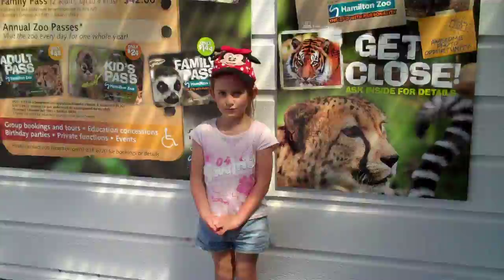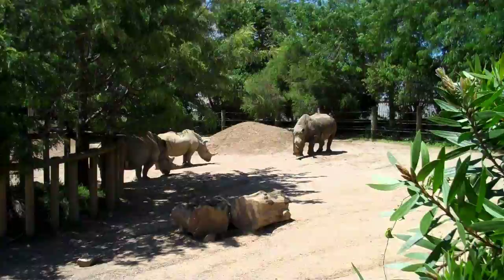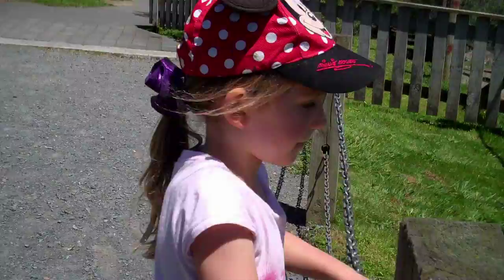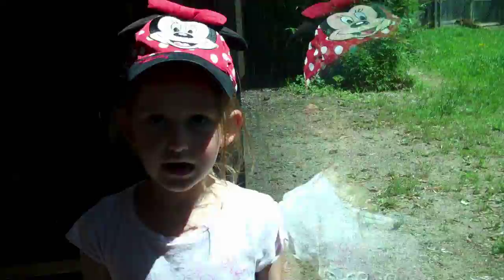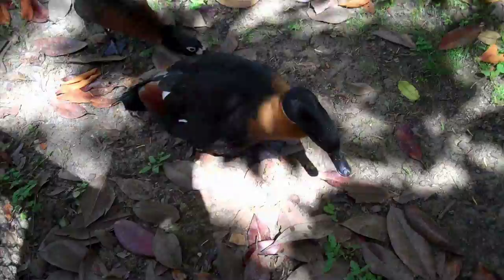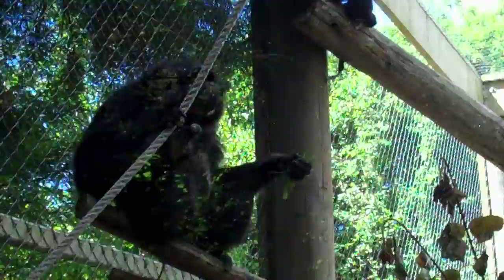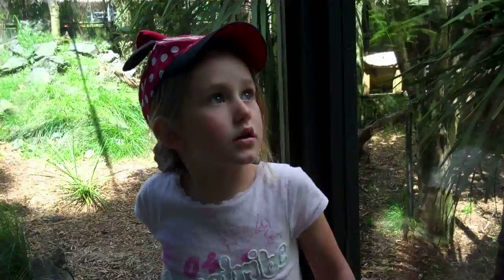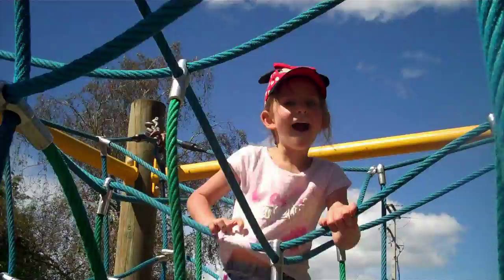Gabby visits the Hamilton Zoo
Gabby shows some of her favorite animals at the Hamilton Zoo